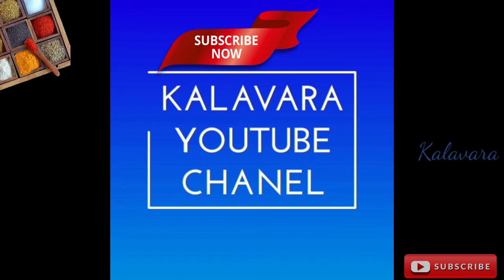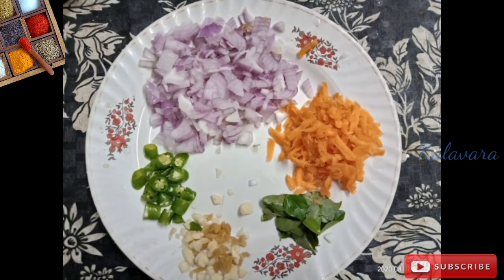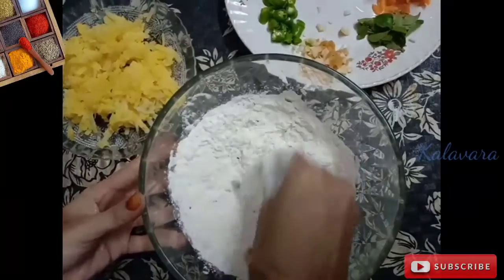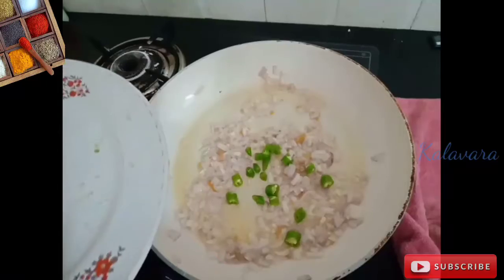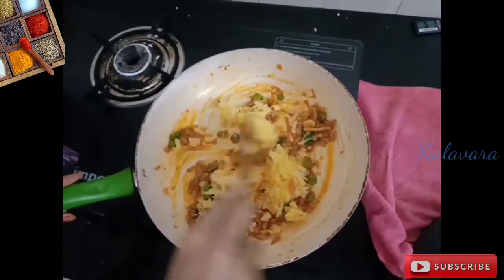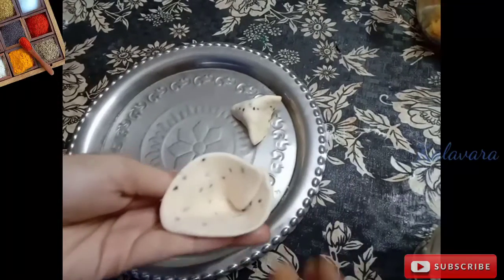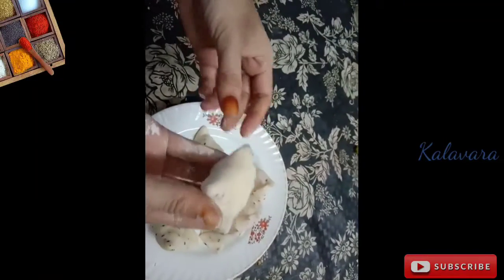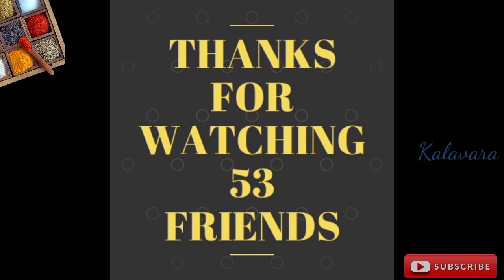Punjabi Alu Samoosa. പഞ്ചാബി ആലു സമൂസ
Punjabi alu samoosa . Very tasty north Indian dish